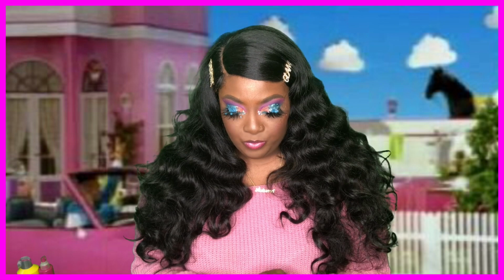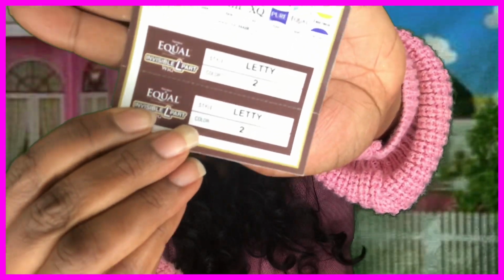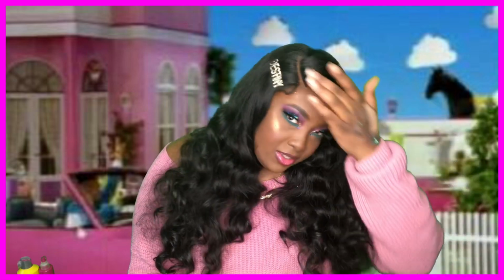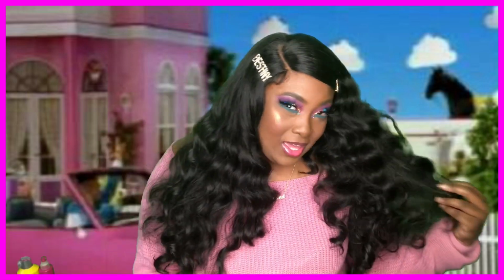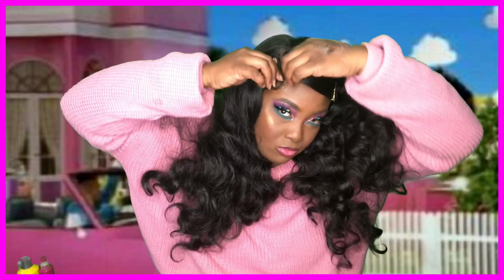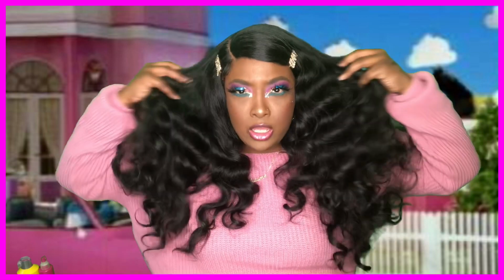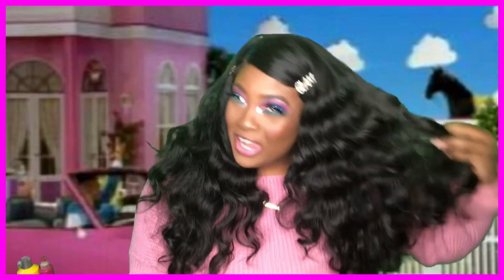GURL THIS $23 LETTY WIG IS BOMB AF 💣🔥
TO KNOW WHEN I UPLOAD NEW CONTENT💋💋💋

CHECK OUT ME AND MY BFF PODCAST 🎤🎤🎧
🌸🌺THE PUSSSY CHRONICLES POD🌺🌸

LINK TO OUTRE CLIPINS VIDEO

HALF UP HALF DOWN QUICKWEAVE TUTORIAL

SILK PRESS/ RED HAIR NO BLEACH

CAMERA 📸: IPHONE 7 PLUS (yes sis, an iPhone
EDITING🎥🎥: PERFECT VIDEO ON IPHONE

🦋FAQ🦋
NAME: AUTUMN 🍂
AGE:    OLD..lol jk 31
LIVE:    NORTH JERSEY

I don’t own copyrights to music